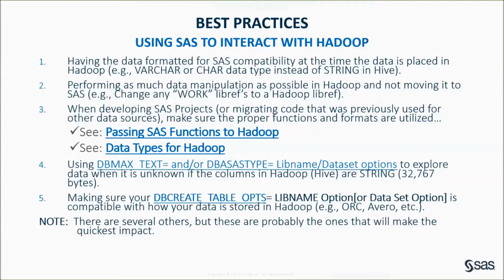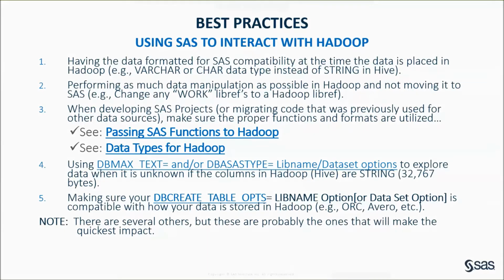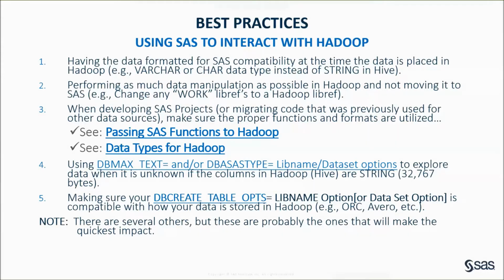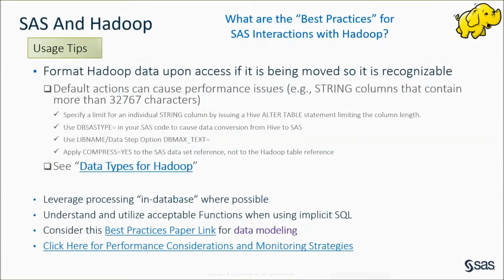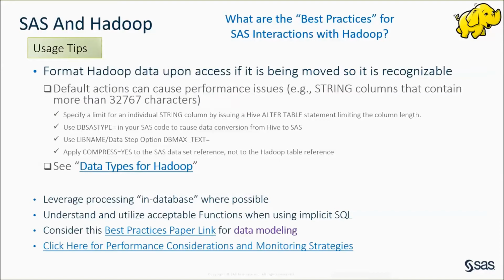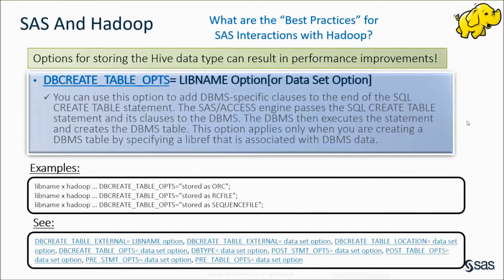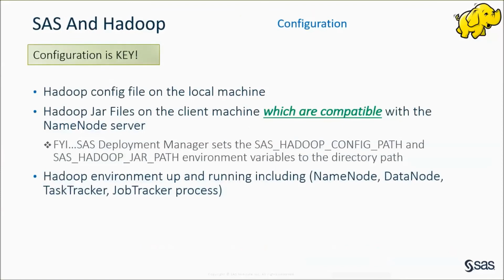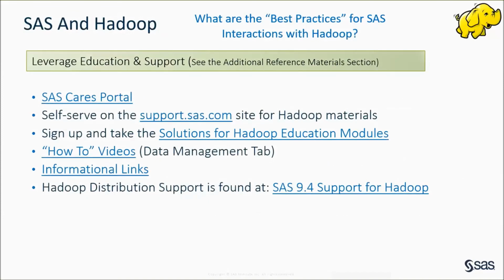Video 5 Best Practices For SAS Interactions With Hadoop